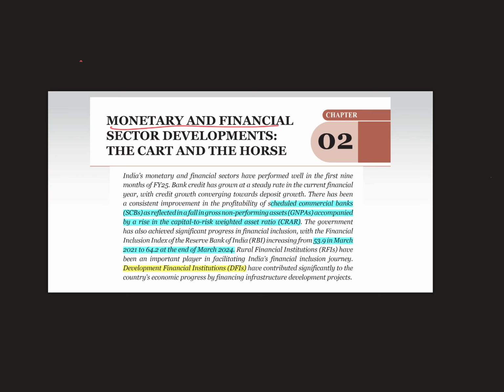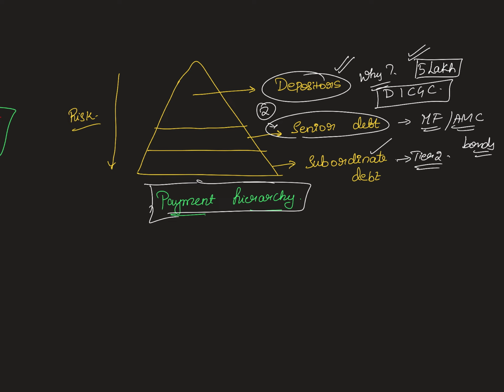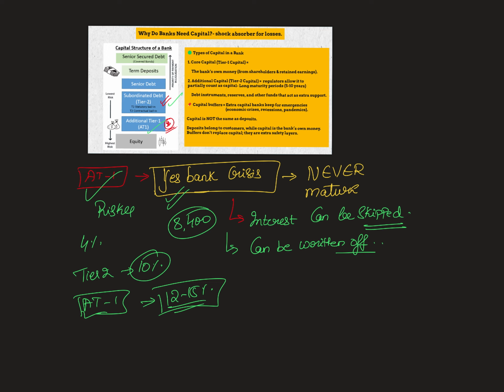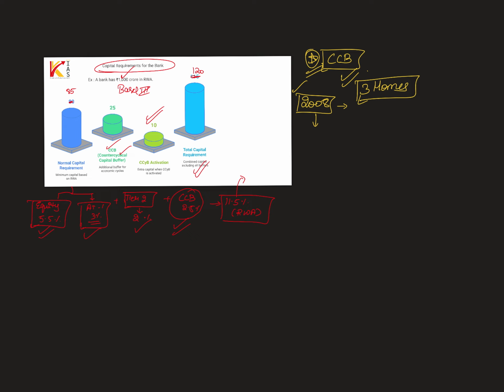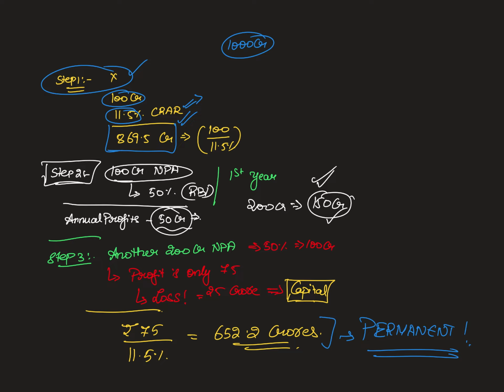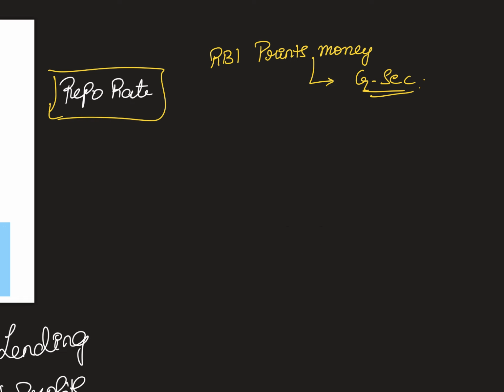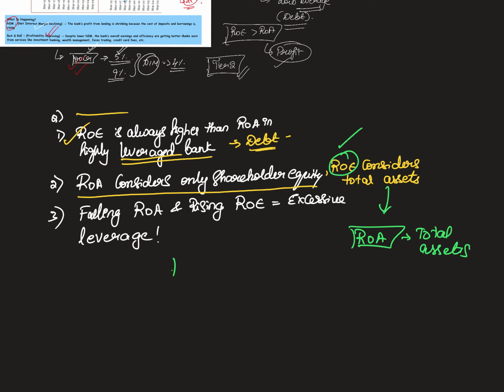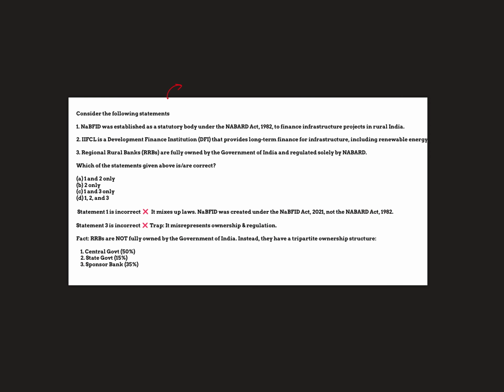L2- Economic Survey : Highest ROI in UPSC prelims || Monetary Policy-UPSC Prelims 2025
Maximize Your UPSC Prelims Score with this high-impact session on Monetary Policy & Banking Sector from the Economic Survey 2023-24. We cover high-yield concepts that frequently appear in UPSC Prelims:
📌 Key Topics Discussed:
✅ Gross NPA (GNPA) & Net NPA (NNPA) - Trends & significance in financial stability
✅ Capital Adequacy & Basel Norms - Tier 1, Tier 2 capital, risk-weighted assets
✅ Net Interest Margin (NIM), Return on Assets (ROA) & Return on Equity (ROE) - Bank profitability indicators
✅ Credit-to-GDP Gap - Its role in financial stability & economic growth
✅ Monetary Policy Tools - Repo rate, CRR, SLR, and their impact on banking & economy

📢 Why Watch?
🎯 UPSC-Pattern Questions discussed for effective revision
🎯 High-ROI Concepts for Prelims 2025 – Don’t miss out!